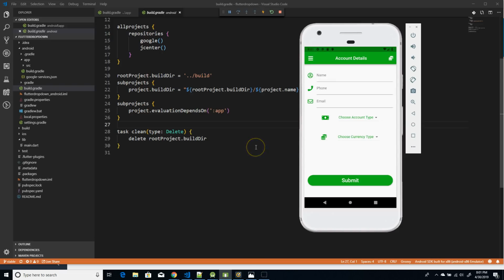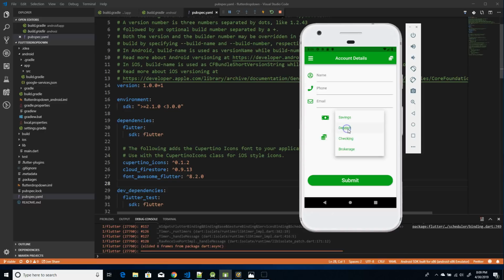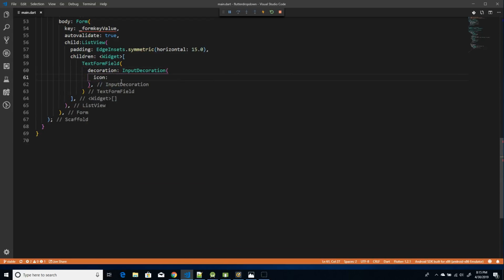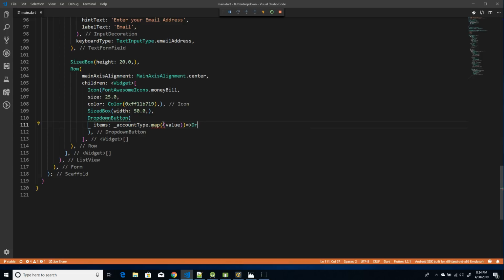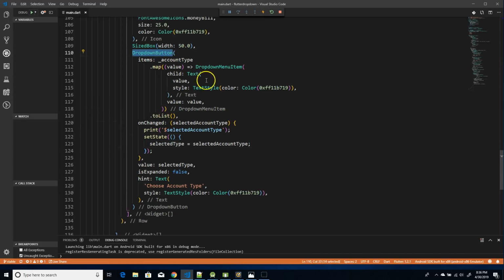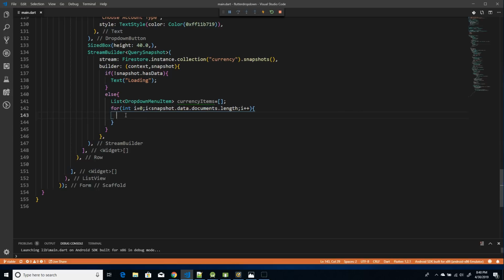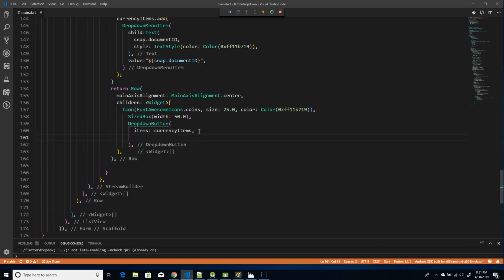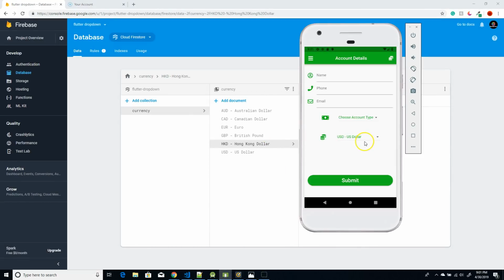Flutter Tutorial - Flutter DropdownButton with Firestore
In this Video, we will see how to implement a dropdown feature in your Flutter Application and the available items in the dropdown
 are not static, in fact, they are retrieved from the Firestore.

You can watch this video for details explanation on setting up a project on Firebase console.

To set up the project on Firebase console use this

Regarding the common errors you might come across during the setup process are listed below.